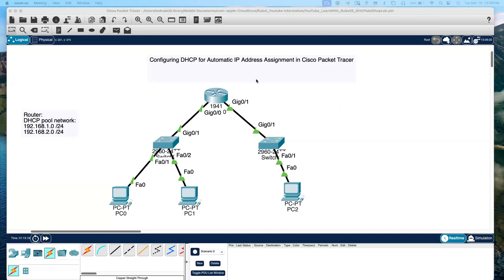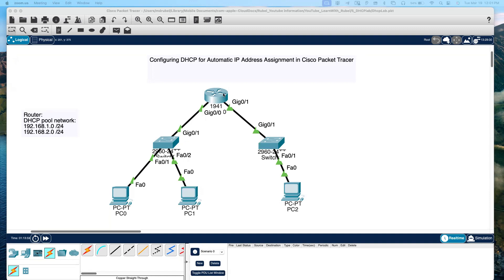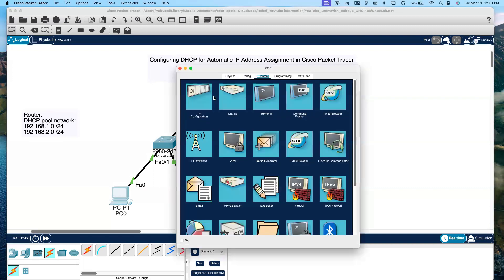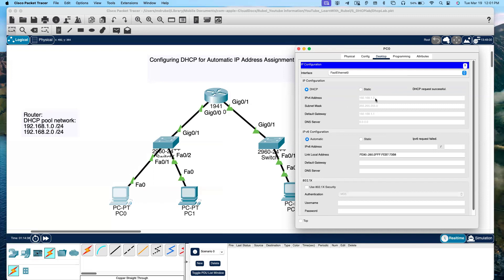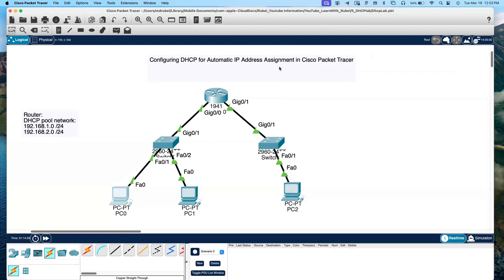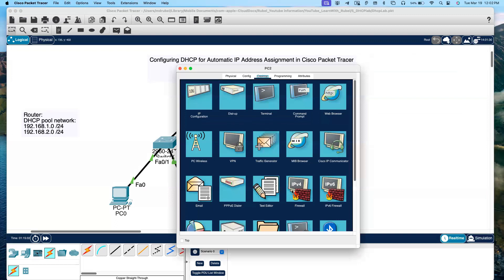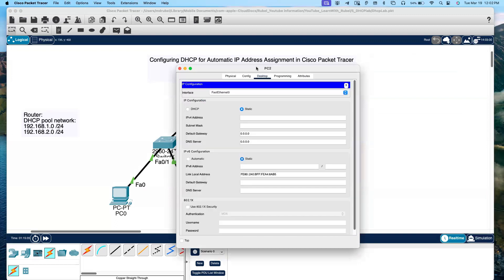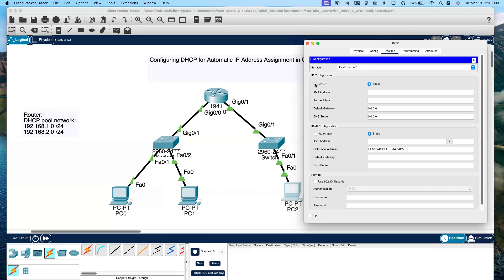5_Configuring DHCP for Automatic IP Address Assignment in Cisco Packet Tracer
Objective:
This lab will teach you how to configure Dynamic Host Configuration Protocol (DHCP) on a Cisco router to automatically assign IP addresses to devices.
Explanation of DHCP :
A Dynamic Host Configuration Protocol (DHCP) assigns IP addresses and other network settings to devices on a network. Here’s a simple breakdown:

IP Address Assignment: DHCP allows devices (like PCs, smartphones, etc.) to automatically obtain an IP address when they join a network. This eliminates the need for manual IP configuration, making network management easier.

DHCP Server: In a network, there's typically a DHCP server responsible for managing IP address allocation. In our lab, the Cisco router acts as the DHCP server.

DHCP Pool: The DHCP server maintains a pool of available IP addresses along with other configuration parameters like subnet mask, default gateway, DNS server, etc.
The DHCP lease is sent by the device when it connects to the network. The DHCP server then assigns an IP address from its pool to that device for a specific duration called a lease. After the lease period expires, the device must renew its lease to continue using the same IP address.

Configuration Parameters: Besides IP addresses, DHCP can provide additional network configuration parameters like subnet mask, default gateway (router's IP), DNS server IP, etc. These parameters are crucial for proper network communication.

Simplicity and Efficiency: DHCP simplifies network administration by automating IP address assignment, reducing the chances of conflicts and errors that can occur with manual configuration. It also ensures efficient utilization of available IP addresses by dynamically allocating them as needed.